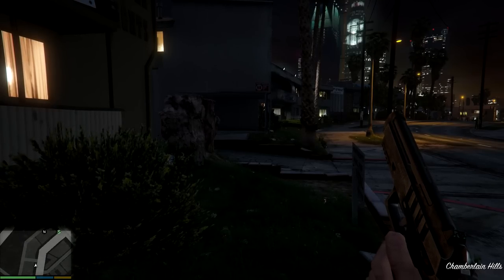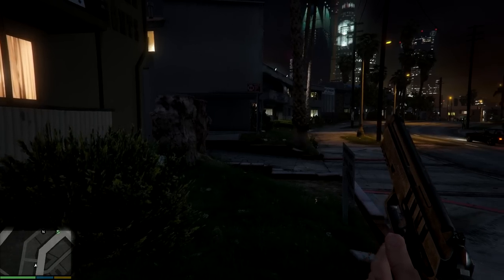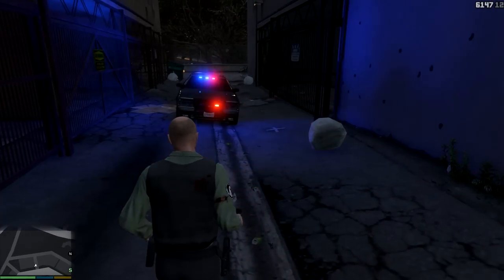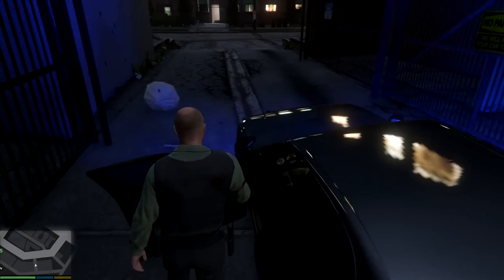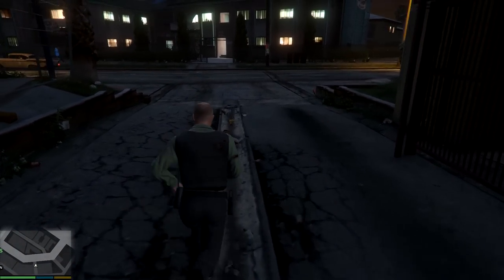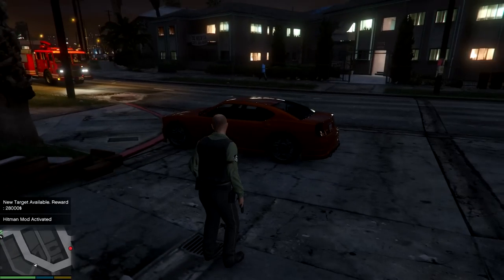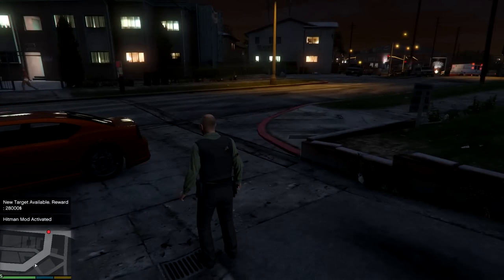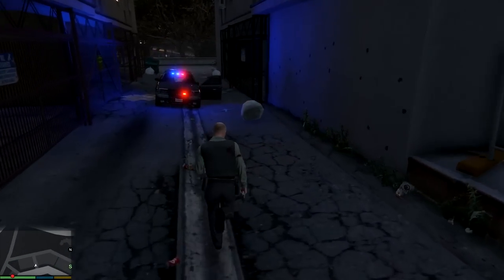GTA 5 | GTA V Hitman Mod | GTA 5 Mods Review | 1080p | 60 FPS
Another GTA 5 Mod review! And this time, it's Hitman/Assasin Mod!

To activate press F12!

Only works in Singleplayer.